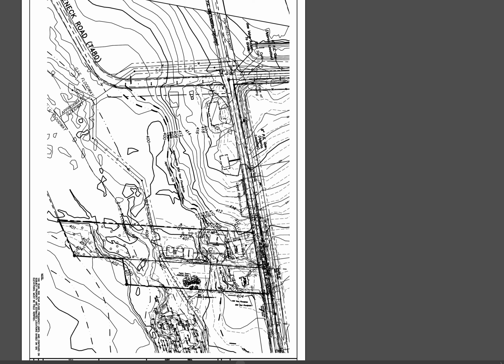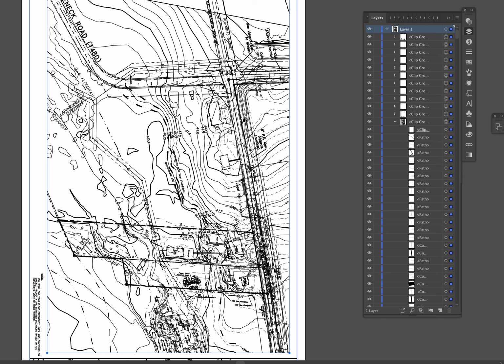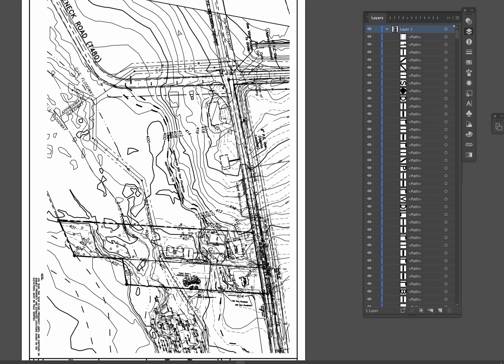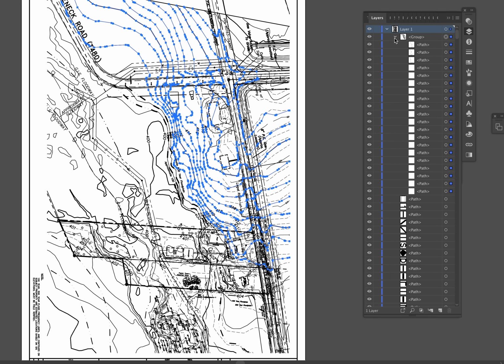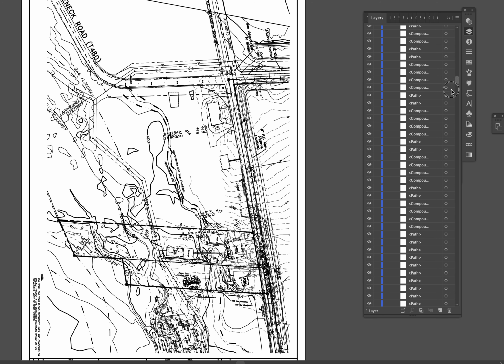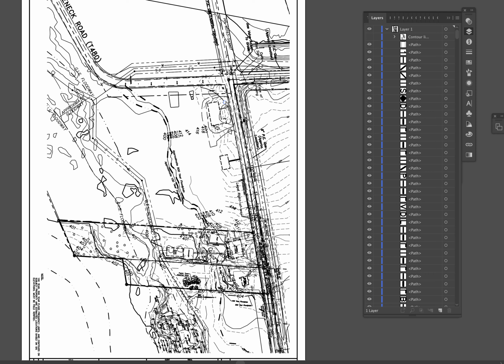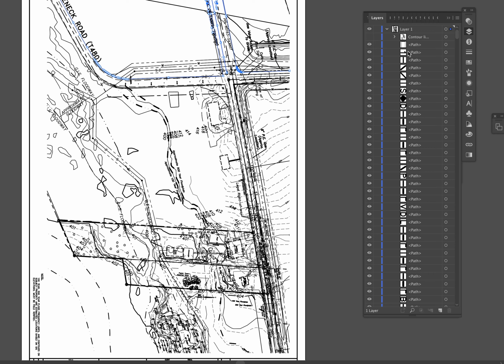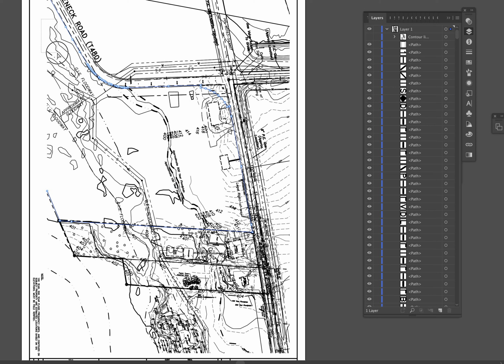Cleaning up a Survey or Engineering PDF for use in a basemap.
This is the process for cleaning up and isolating elements in a BW Engineering PDF from a client or other source.   These archaic looking maps have all the elements we need (except for existing plants and foliage, usually) to make a sharp basemap for our purposes.